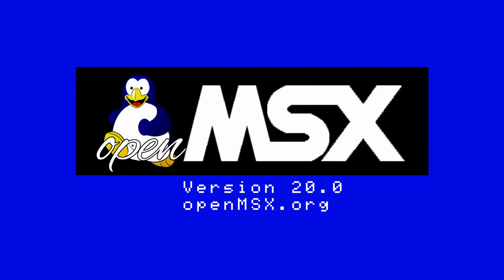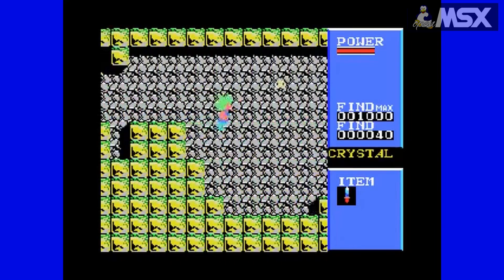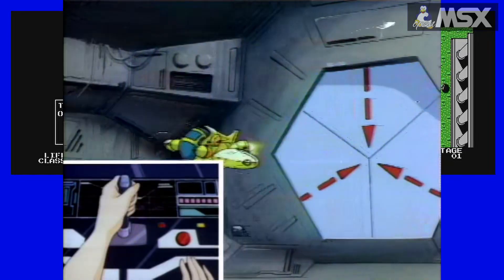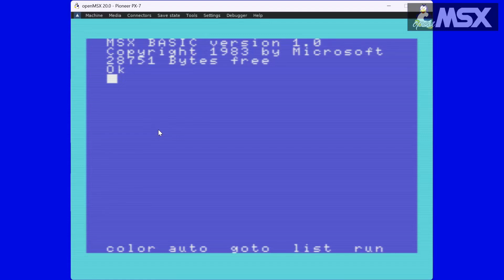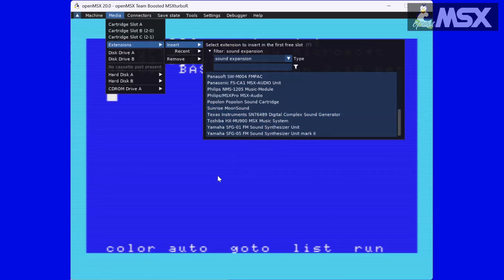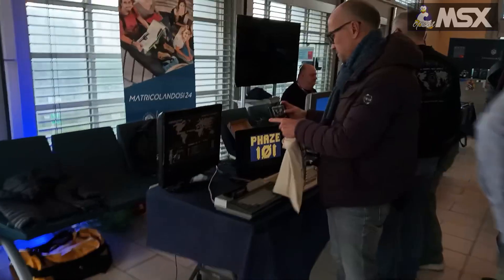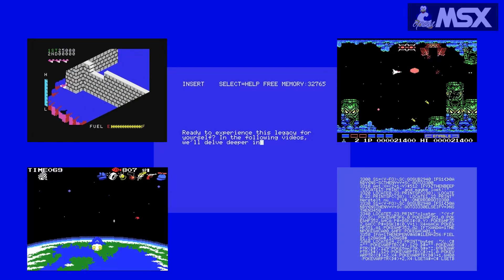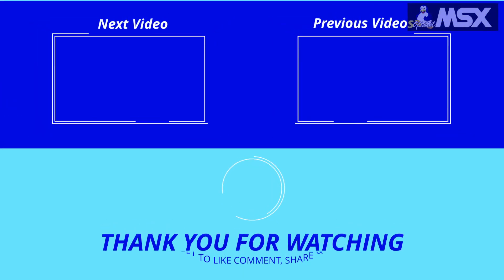openMSX 20.0 tutorial: 1. Introduction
In this video, we're diving into the fascinating world of MSX retro computing with openMSX, the MSX emulator that aims for perfection. A quick overview of what MSX is all about.

💟 Suggestions?

In video links and references are provided where possible. If you believe we have forgotten to attribute anything, please let us know, so we can add it here. Apologies if we have missed anything out - it takes time to make these videos and therefore it can be easy to forget things or make a mistake.

Section 107 of the Copyright Act provides the statutory framework for determining whether something is a fair use and identifies certain types of uses—such as criticism, comment, news reporting, teaching, scholarship, and research—as examples of activities that may qualify as fair use.